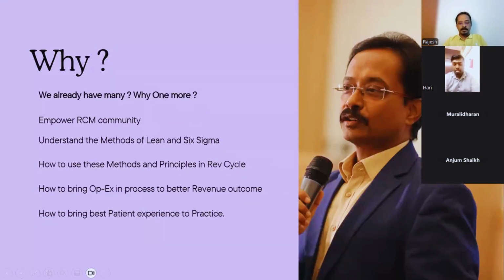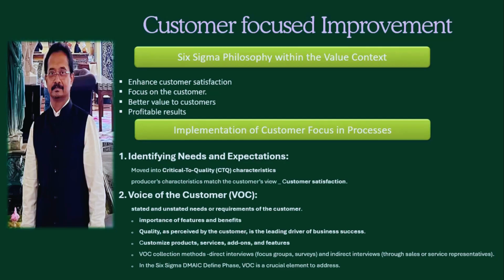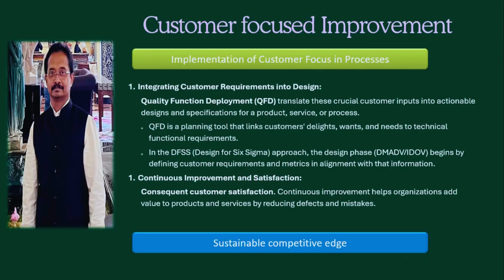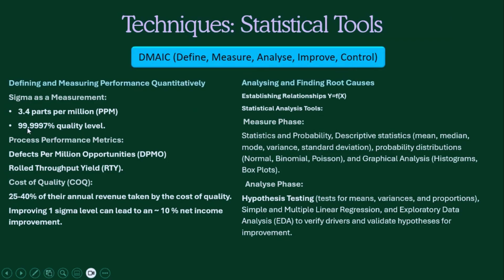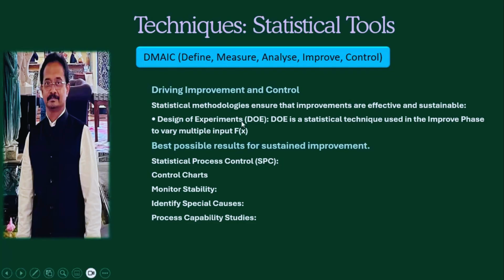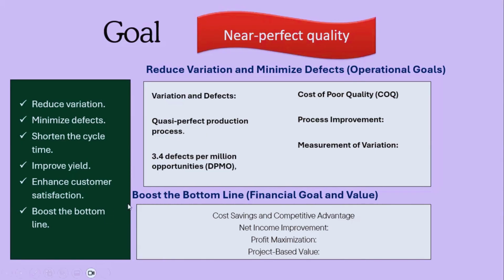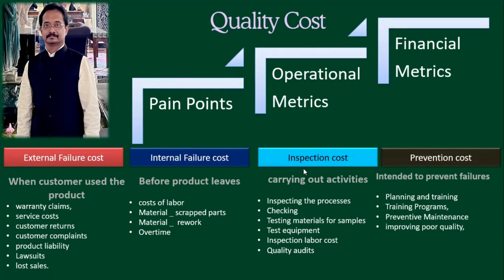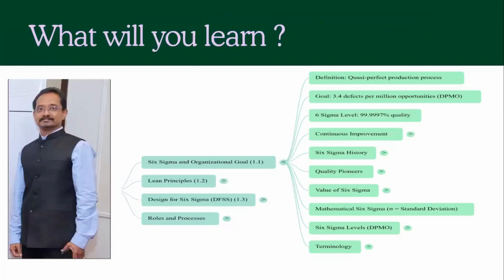Week 2: Green belt Lean six sigma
This will video will help you to understand the basics of Lean six sigma and how to use them in day to day operations in RCM